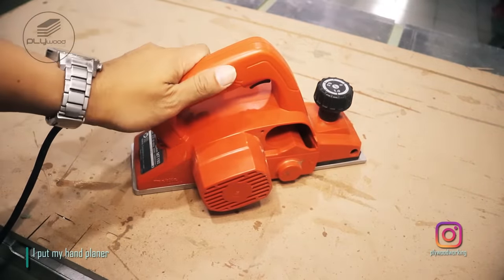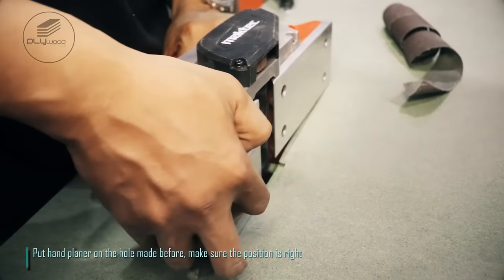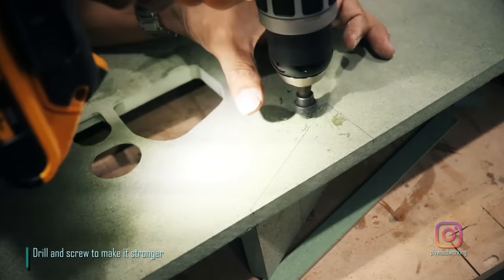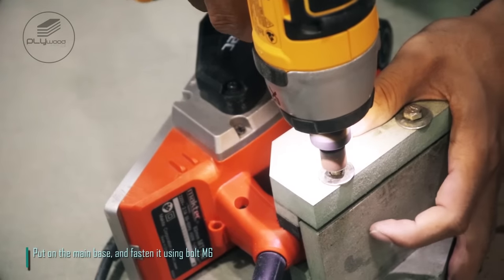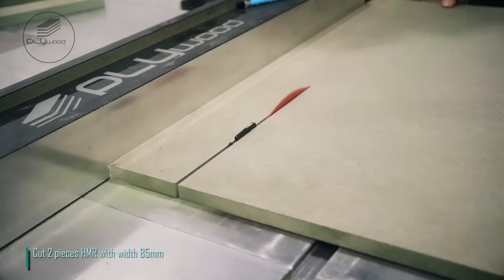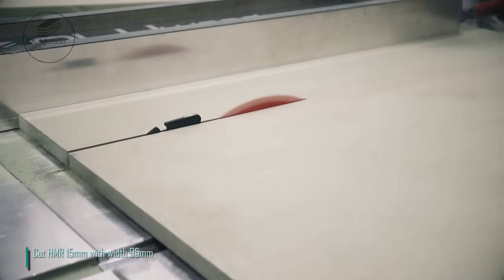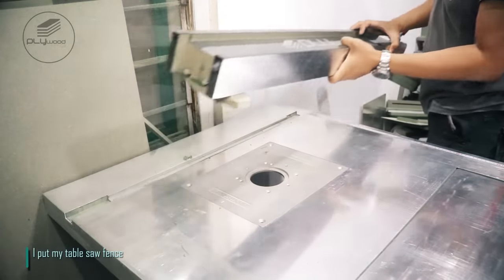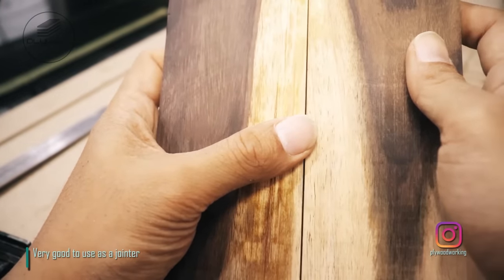Vertical Benchtop Planer Table - Jointer and Thickness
Follow Plywoodworking

Build benchtop table plane for jointer & thicness wood using electric hand planer with vertical position. If you are looking for how to make a homemade jointer, this is an easy way to do it.  I make this jig easy for use, easy for instal  & release electric hand planer.
Thanks